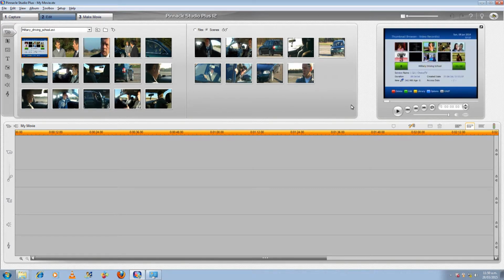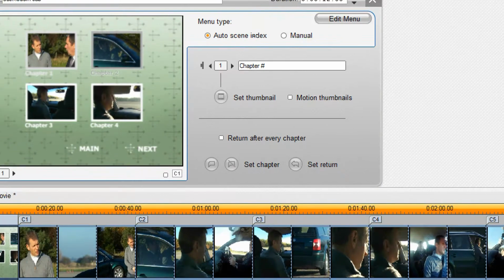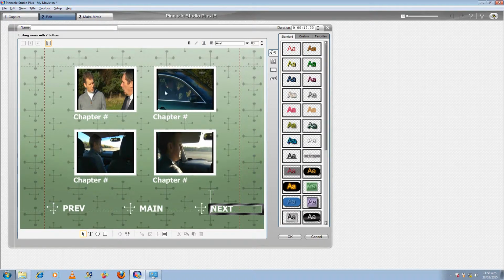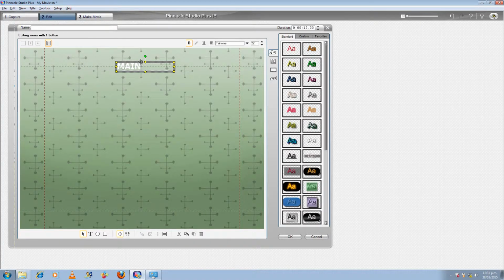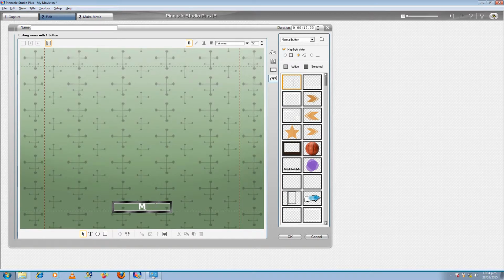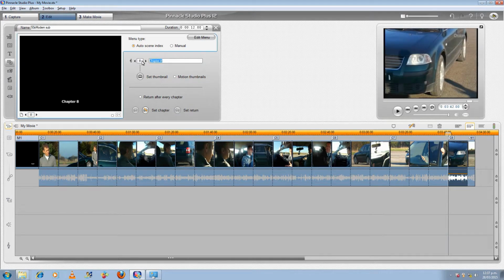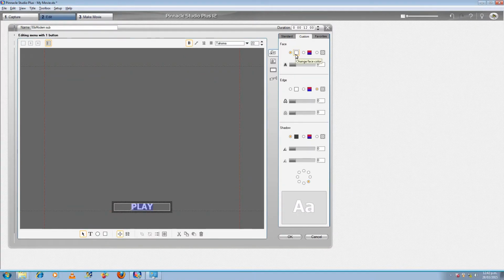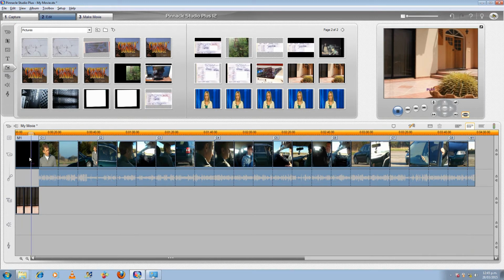Pinnacle Studio Creating Custom Menu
Tutorial on creating a custom menu for your DVD's

If you found this video useful please like it if you have any or questions or requests please leave them in the  comment section below

NB:
I am not associated with Avid or Pinnacle Systems any copyright breach is unintentional, I am just sharing my knowledge of the software.

Also please don't ask me about any software issues crashes etc

. Greymouse Does Stuff.